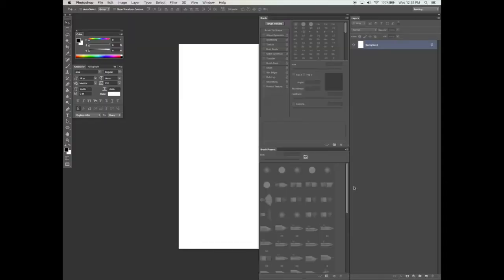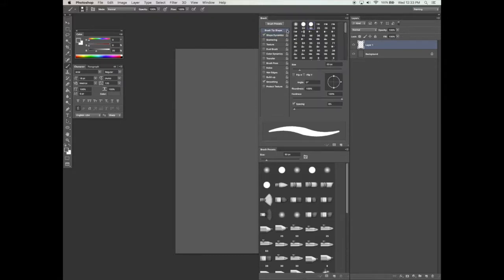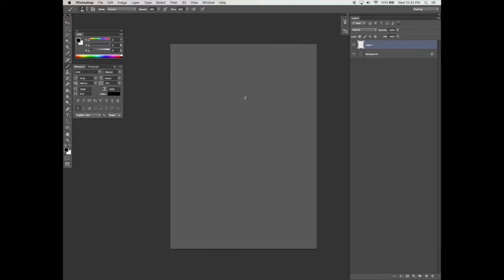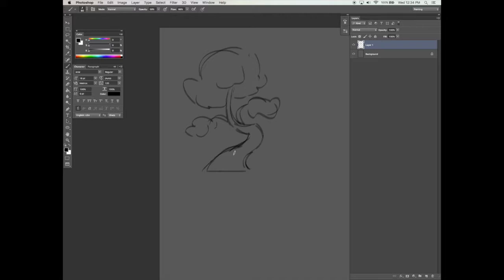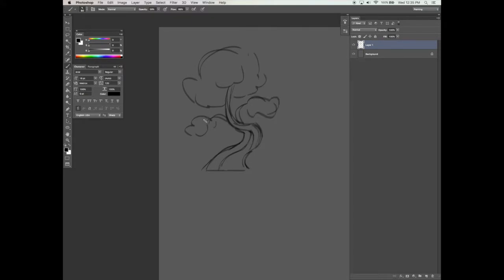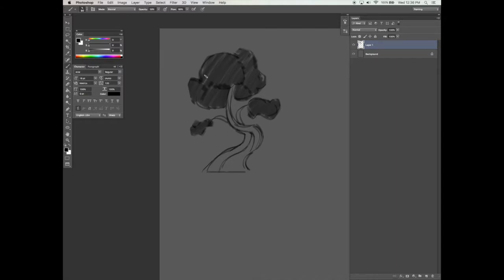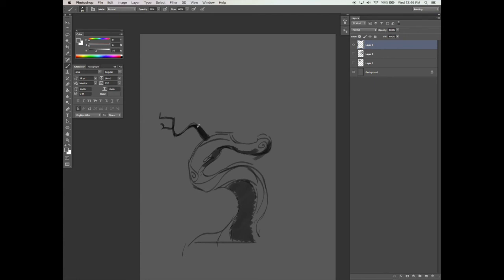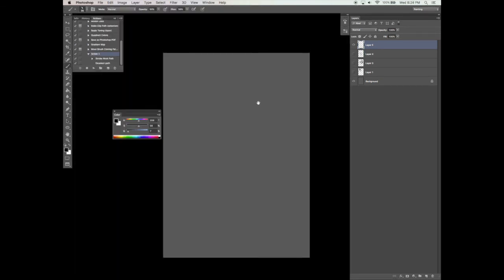01/05 Skecthing Ideas — Illustration: Draw Fantasy Trees_ENG